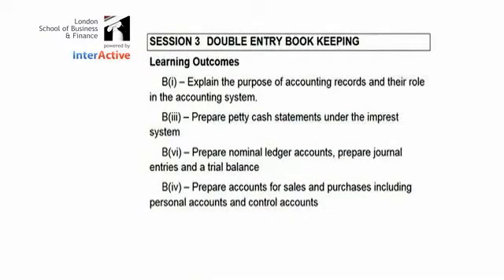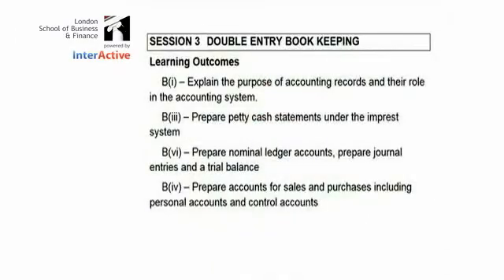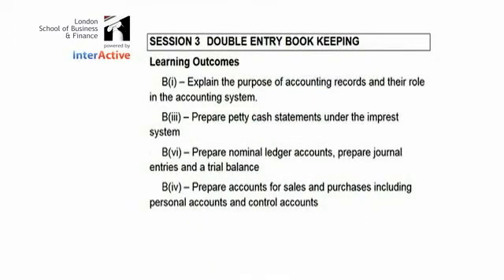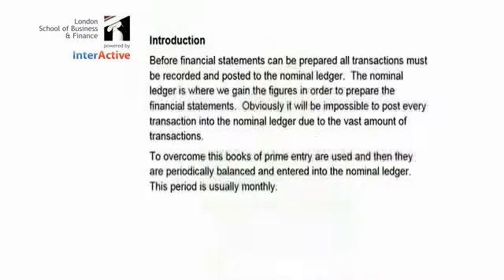FBTGlobal Videos - CIMA C02 Online Lecture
FBTGlobal Online Lectures. Take your chance to know more about CIMA C02 from Lee Dyke!